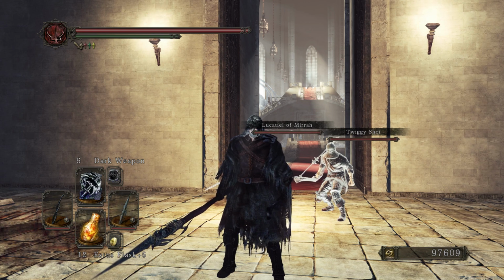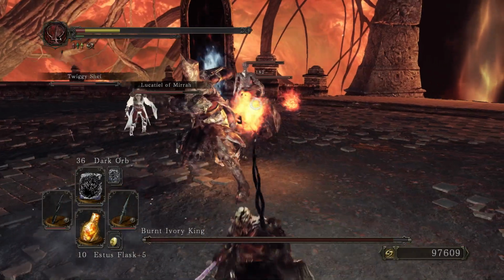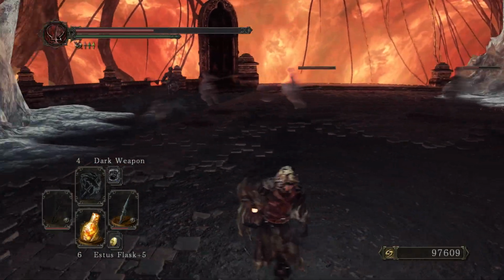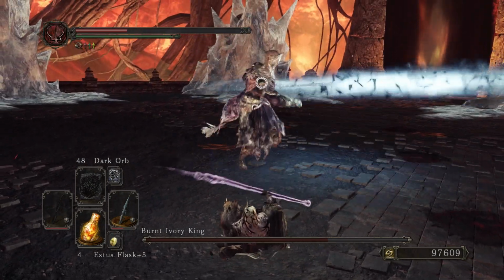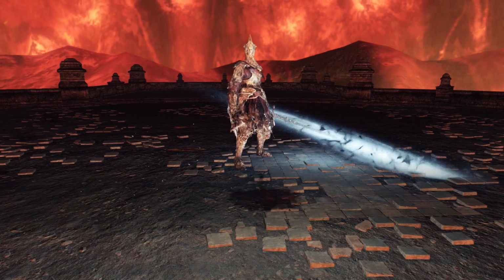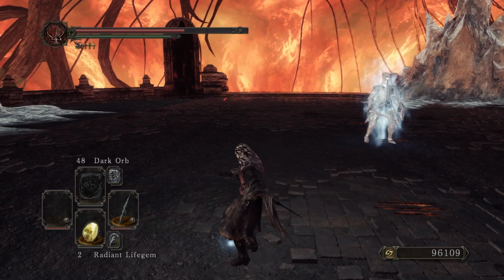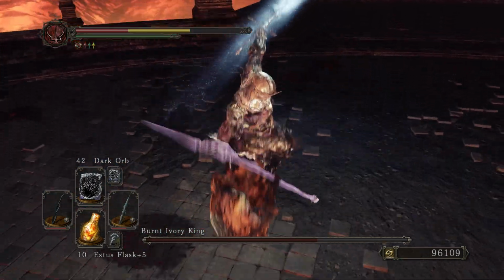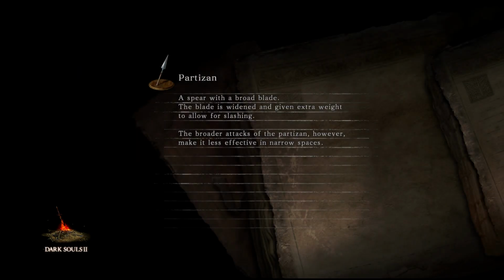Dark Souls 2 Scholar of the First Sin - Walkthrough Part 62: Burnt Ivory King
Prepare to die. again. Developed by From Software, Dark Souls 2 is the highly anticipated sequel to the punishing 2011 hit Dark Souls. The unique old-school action RPG experience captivated imaginations of gamers worldwide with incredible challenge and intense emotional reward. Dark Souls 2 brings the franchise's renowned difficulty and gripping gameplay to new levels with both single and multiplayer experiences.

All console recordings are on Elgato HD60 or using Xsplit on PC.